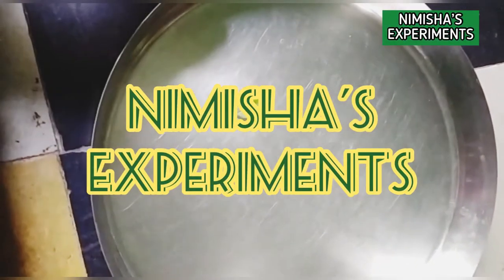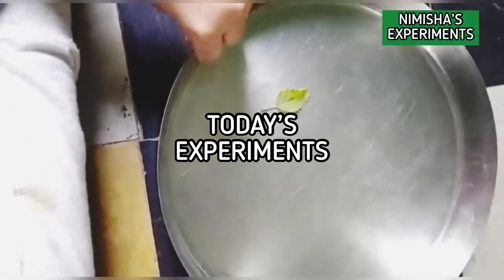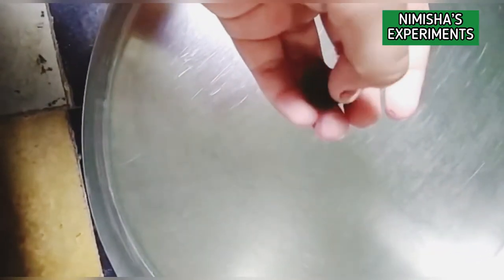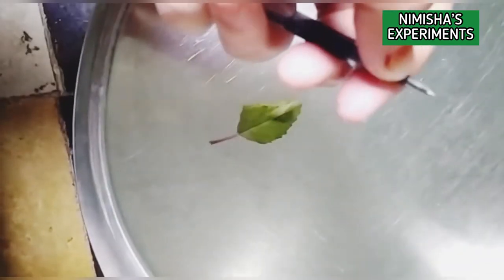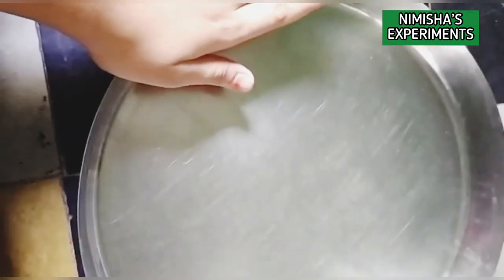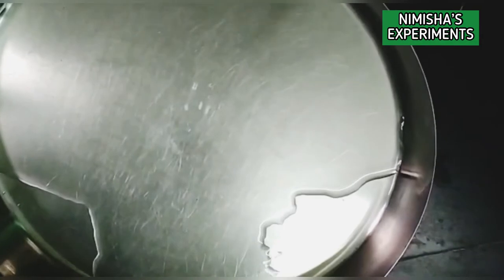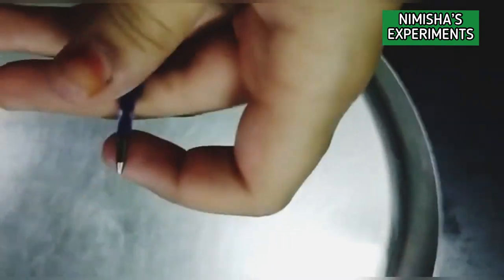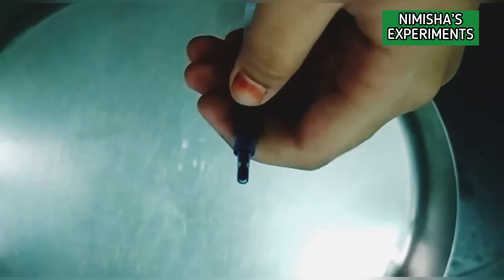Nimisha’s Experiments: How to make a boat from small leaf and ink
See how a leaf floats and moves due to desire differences of water, leaf and ink.